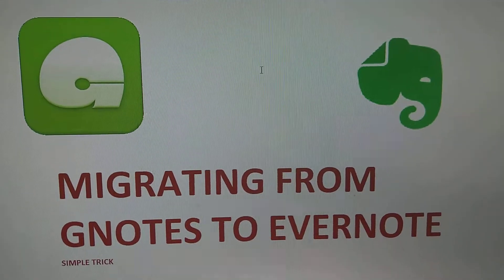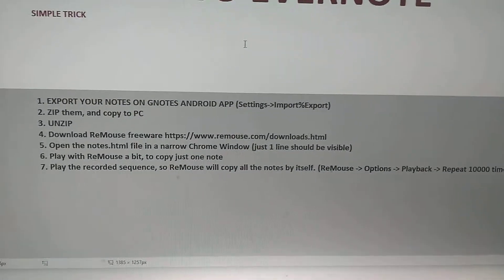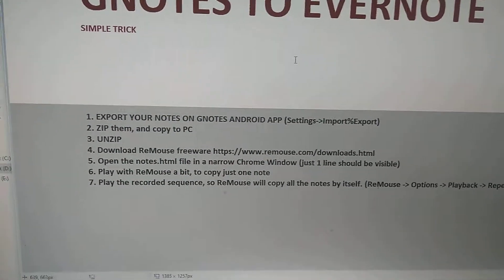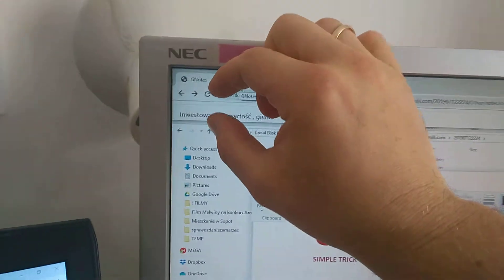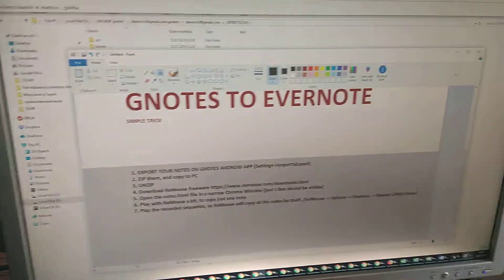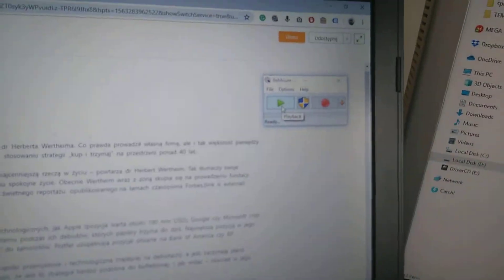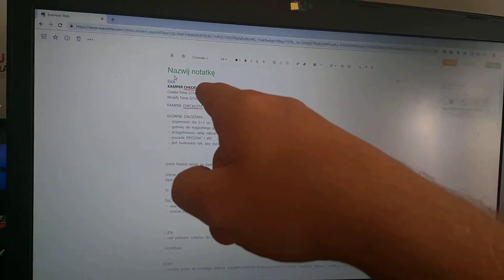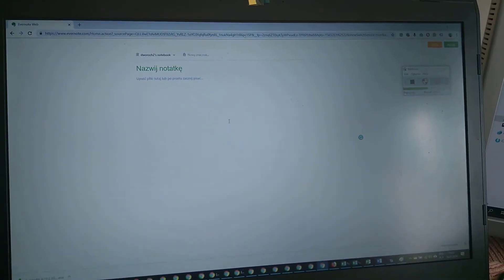Migrate from GNOTES to EVERNOTE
How to tricky export notes!
Note: I recommend ReMouse Application in the movie, however it has some limitations. You can easily try with other applications, and if you find any good, please leave a note in the comments. Thanks!